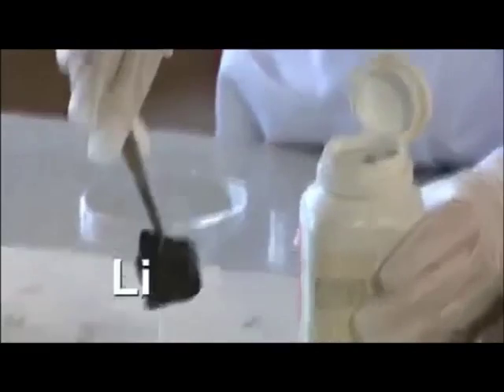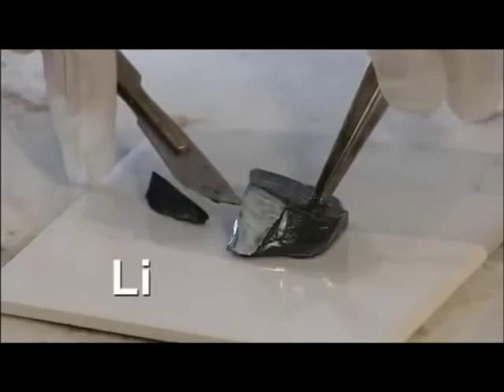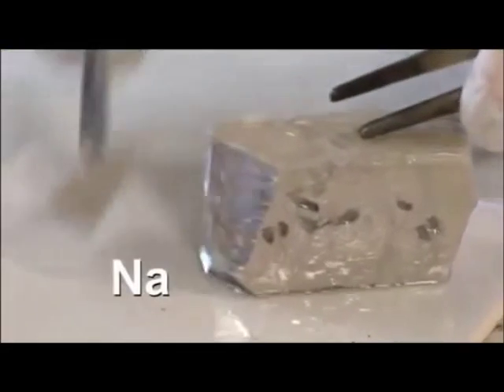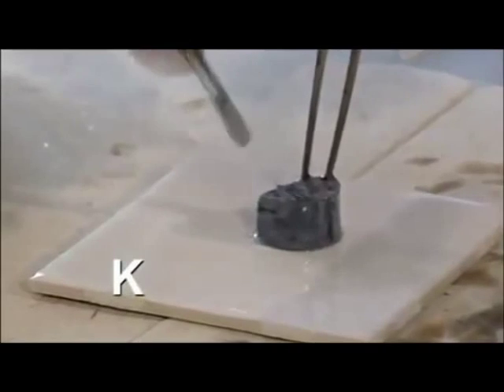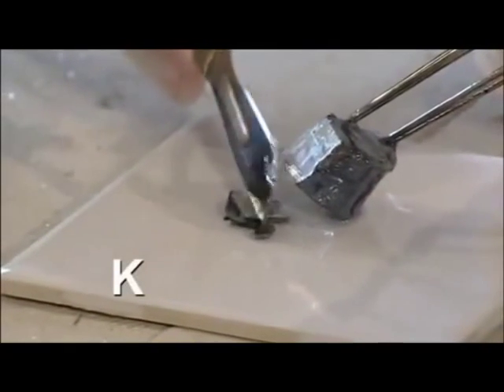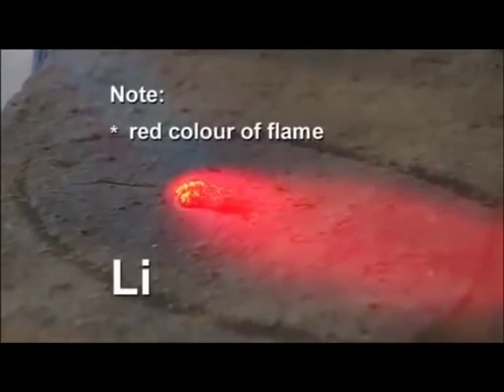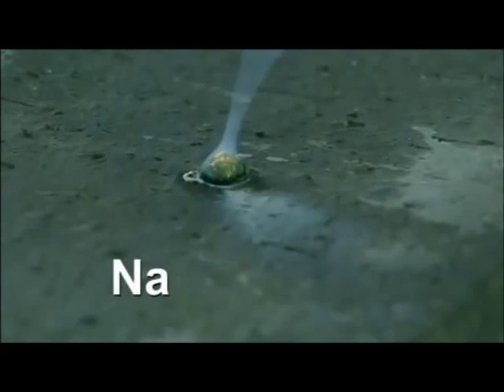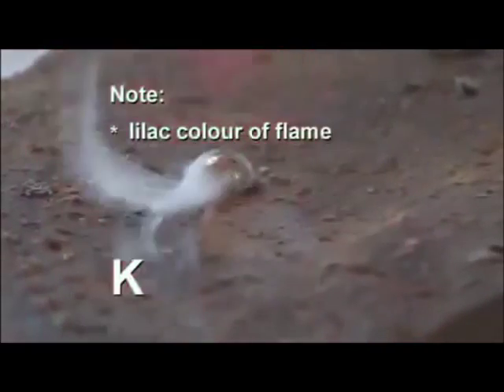I metalli alcalini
Caratteristiche, proprietà, ossidazione e loro comportamento in acqua